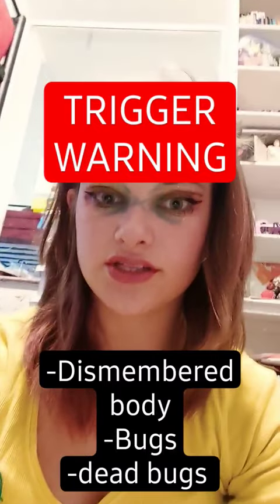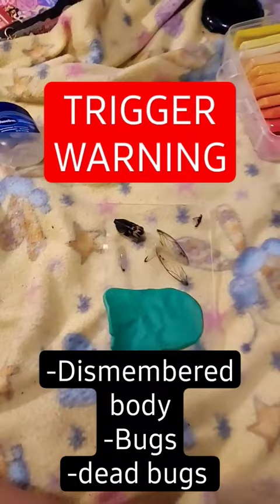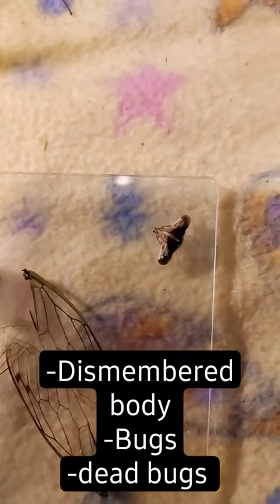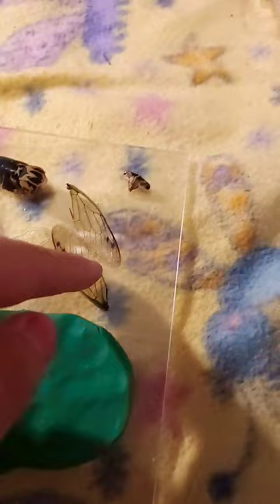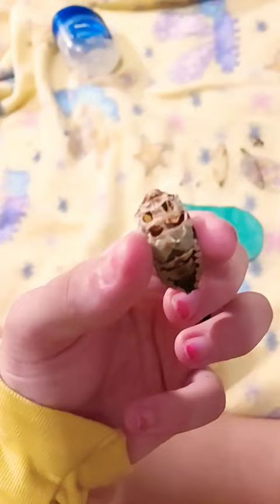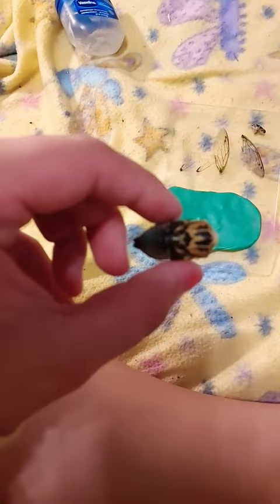bugexpert bugs bugskeleton insect cicada deadbug deadcicada